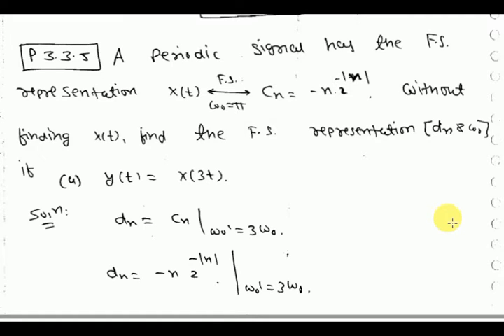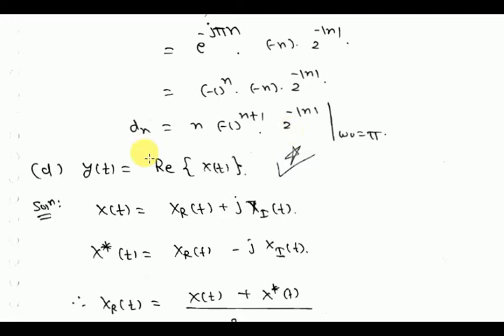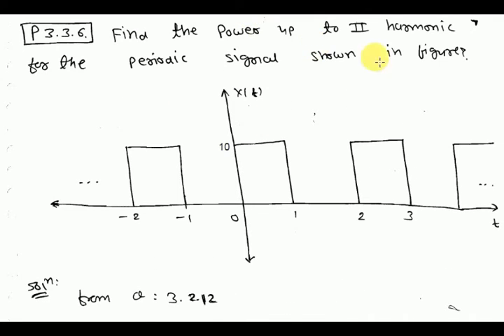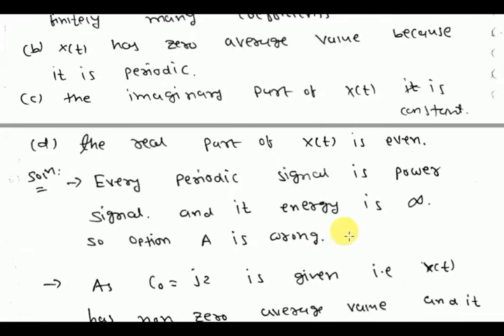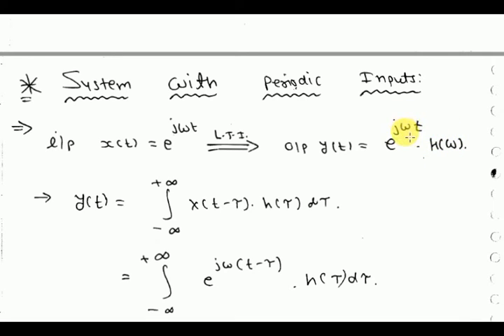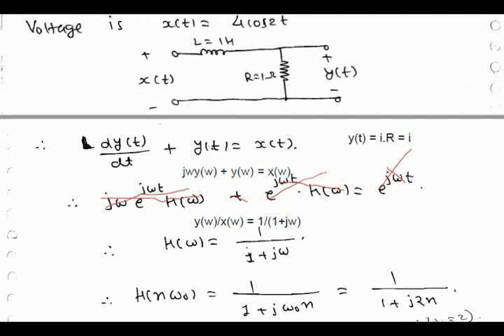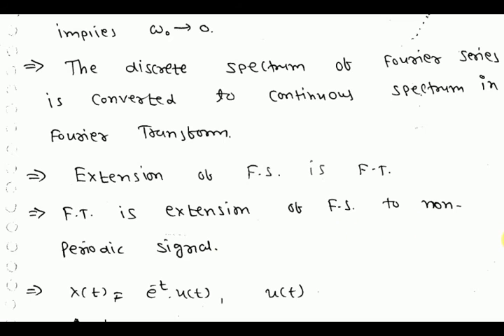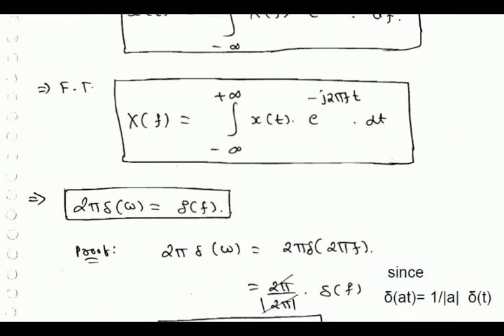Lec 11- Fourier series problems, Parsevals power theorem, Fourier transform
Fourier series problems, Parsevals power theorem, Fourier transform